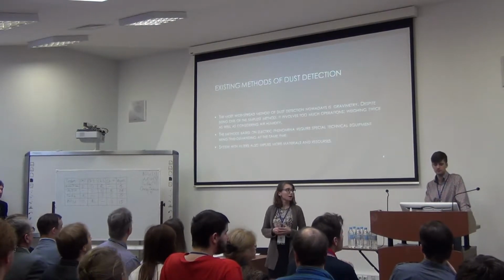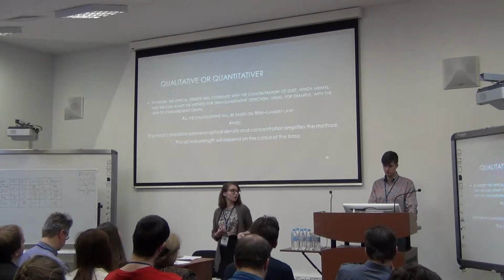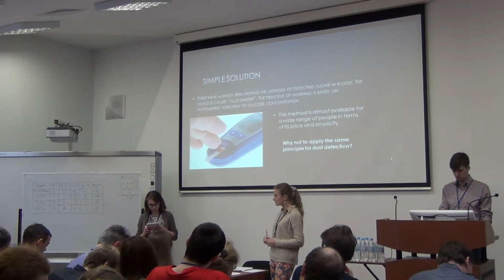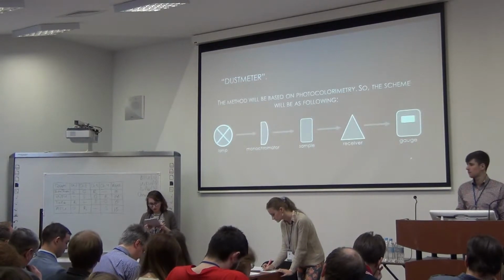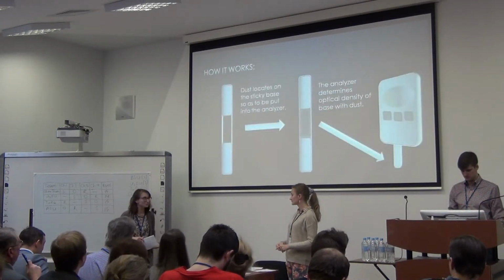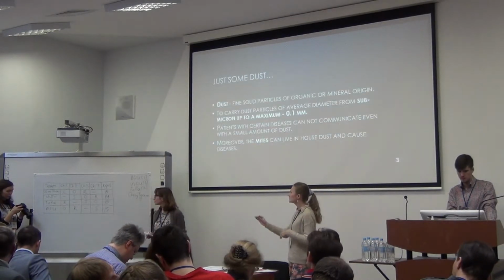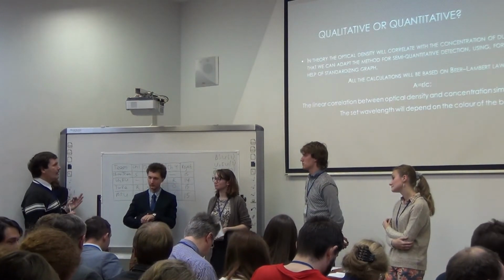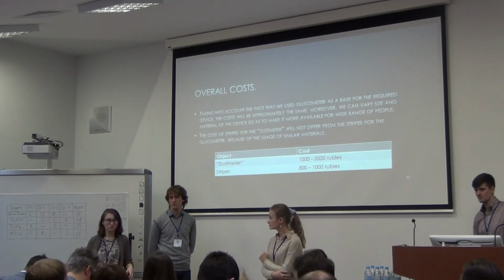INST 2014, ChemTeam